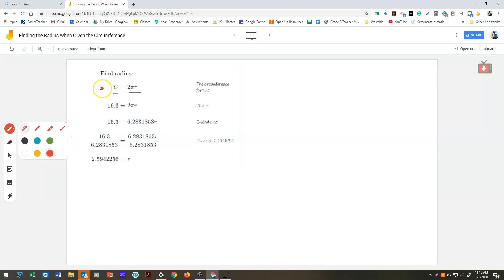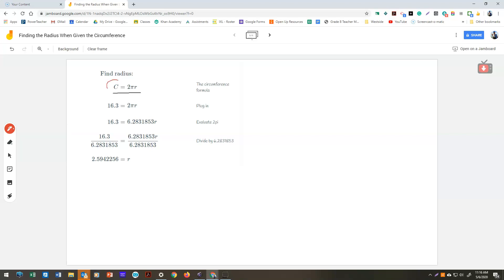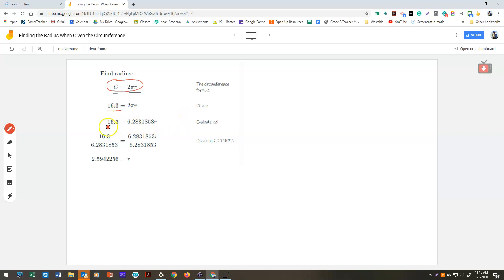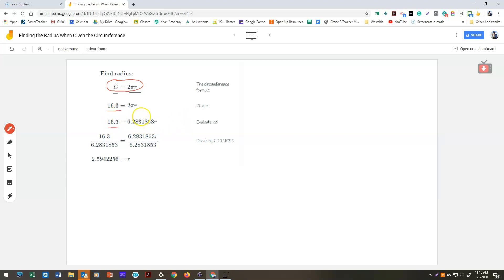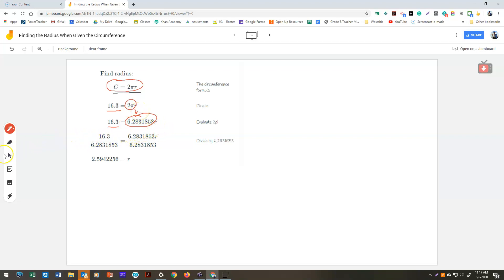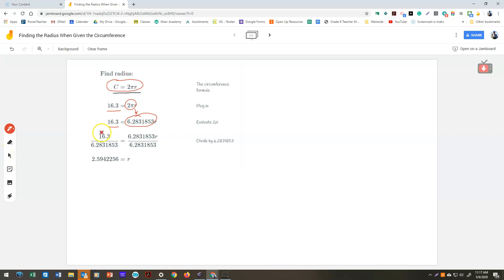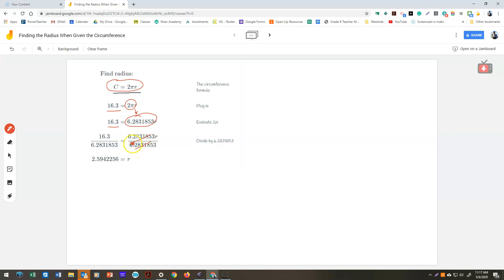Calculating the Radius from the Circumference